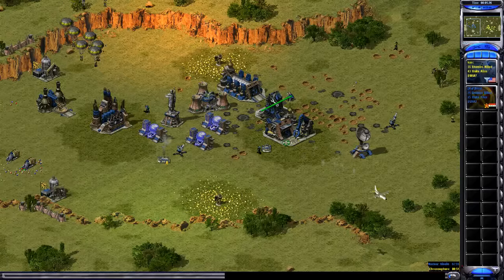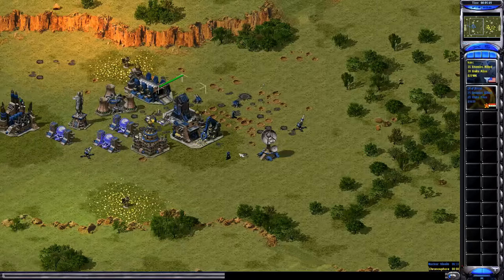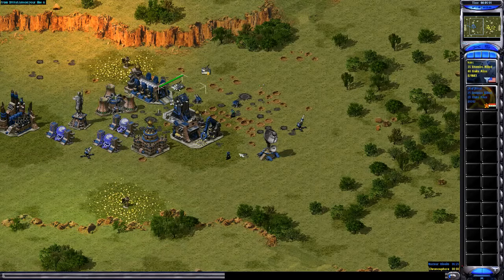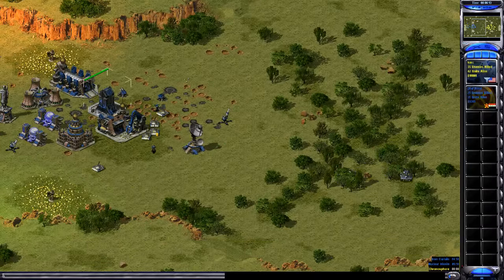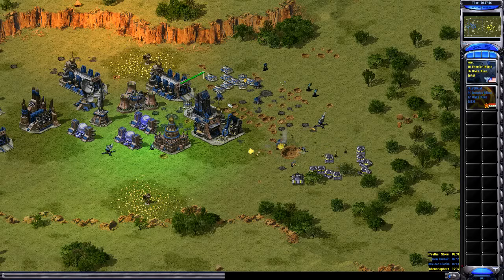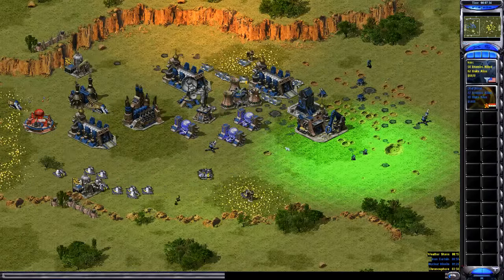YR Come Back Game of the Year 2016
On map Offense Defense. It looks like the Allies is kicking the crap out of the soviet.. But can he make a come back?